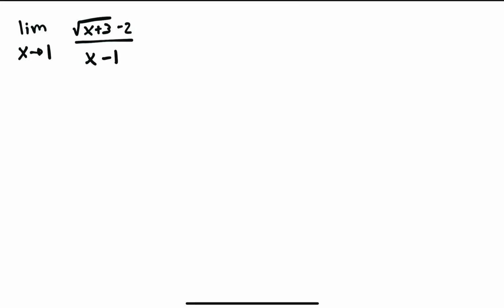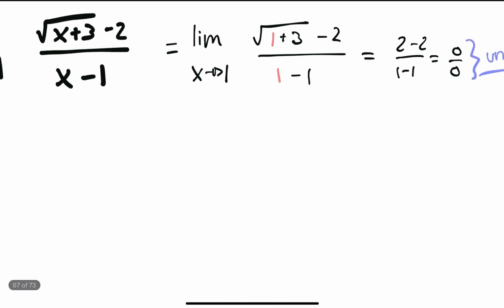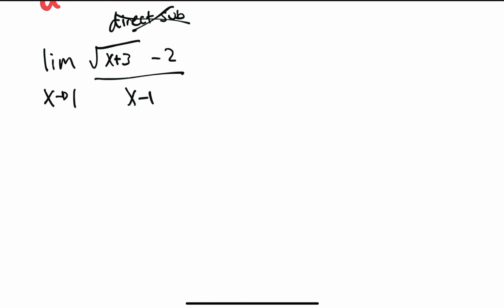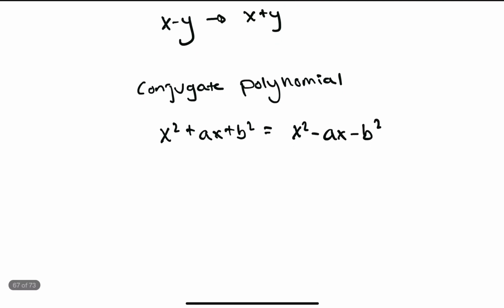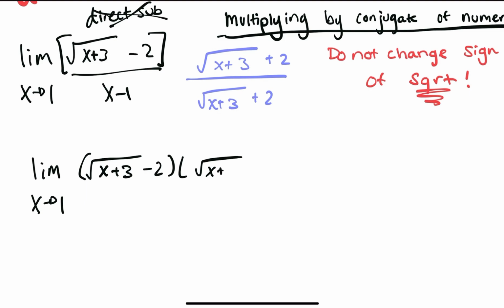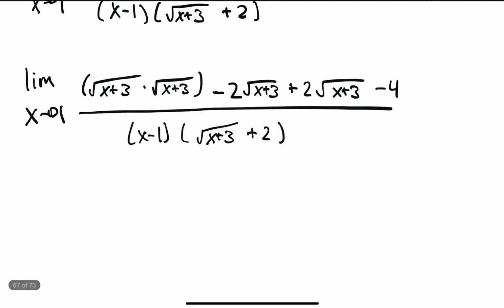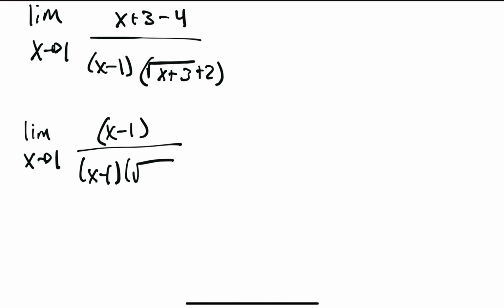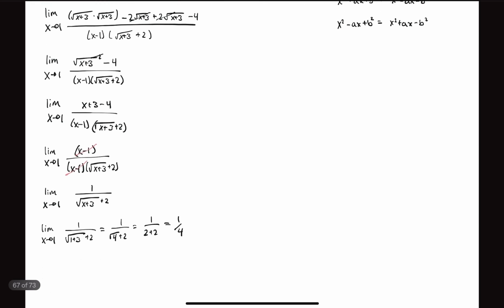Limit of sqrt rational function